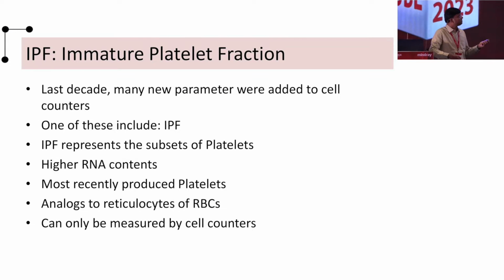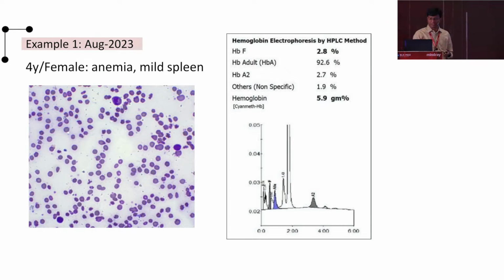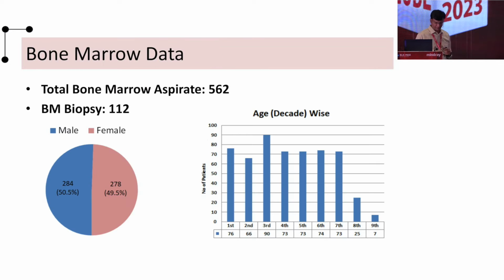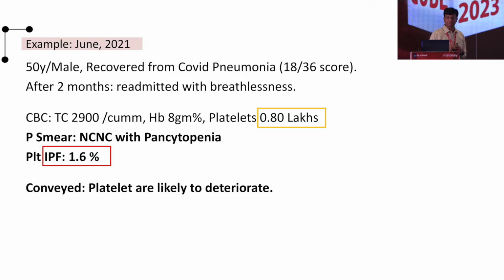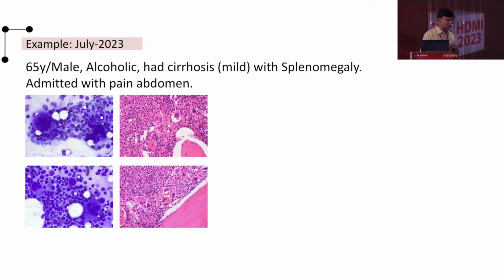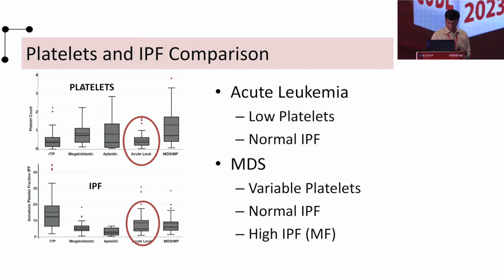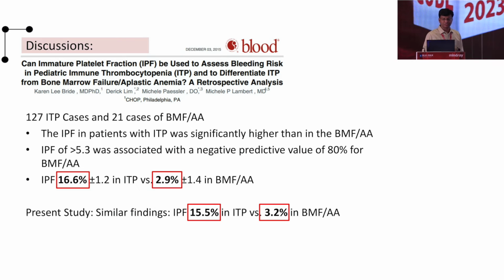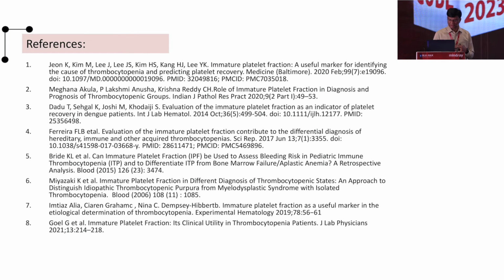Connecting the Dots | IPF and Bone Marrow in Hematological Disorders | Mindray CUBE Hematology CME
Join Dr. Mahesh Karigoudar, a renowned pathologist and an expert in the field of hematology, as he delves deep into the complexities of hematological disorders. Unravel the intricacies of thrombocytopenia through a detailed 32-month study, and explore groundbreaking findings including:

Enhanced Diagnostic Techniques: Learn how the integration of Peripheral Smear with Retic and IPF mode is revolutionizing patient diagnostics.
COVID-19 Impact: Gain insights into the unique hematological signatures revealed by CBC analysis in post-COVID patients.
Challenges in MDS: Delve into the diagnostic challenges faced by Myelodysplastic Syndromes and discover innovative approaches for accurate identification.

Dr. Karigoudar’s profound analyses are supported by real case data, offering invaluable insights into tailoring treatment plans that substantially reduce hospital stays and improve patient outcomes.

For any support, please contact Mindray India using the below information:
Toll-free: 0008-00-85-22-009